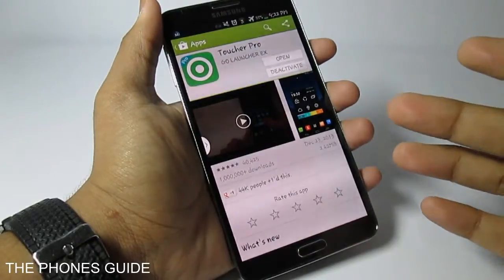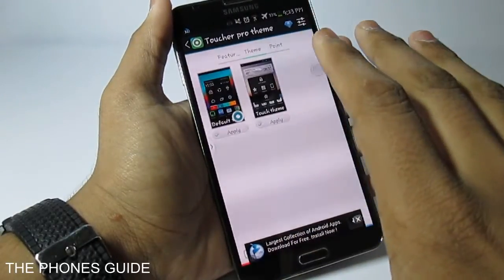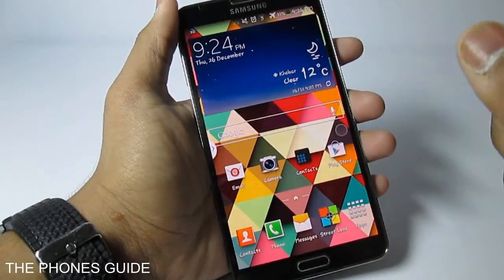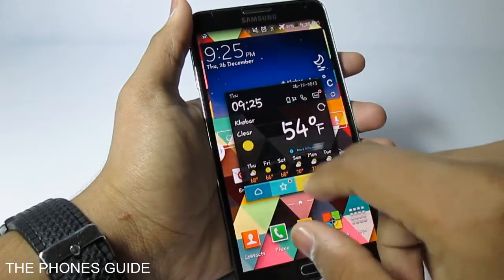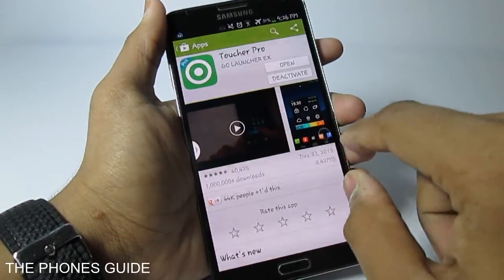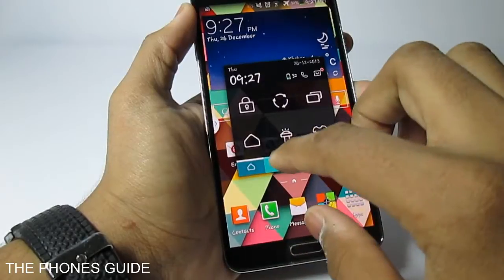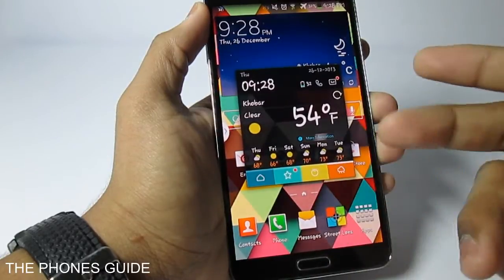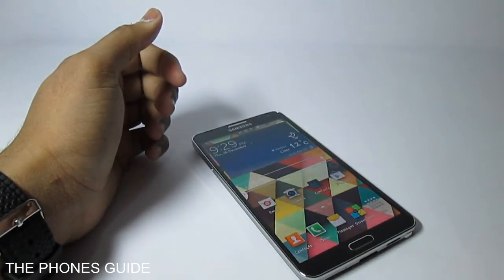Best Multitasking Android application: Toucher Pro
Multitasking, that is what everyone of us want on our smartphones these days, and multitasking on Android has never been this easy before without Toucher Pro application from the lab's of Go Launcher Ex Team.

Coming in two, one dubbed as Toucher and another one as Toucher Pro, for free in the Google Play, is for no doubts one of the best multitasking apps available for your Android smartphones. With it's ability to work when your are in an app, make the useful cute little click tool our favorite. The app gives you quick access to lock your screen, clean memory, recent apps, homescreen, flashlight, favorite apps, shortcuts, folders, widgets, system action toggles and weather. Accordingly, the app is also fully customizable from it's window and point sizes to it's tab's colors.